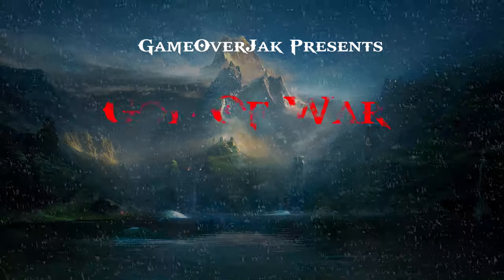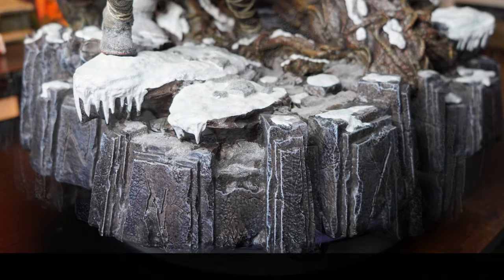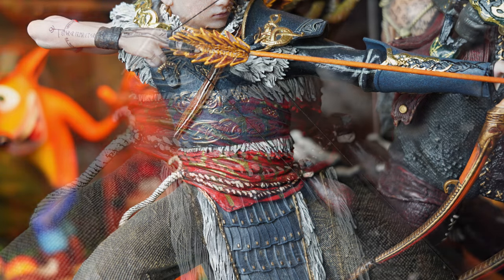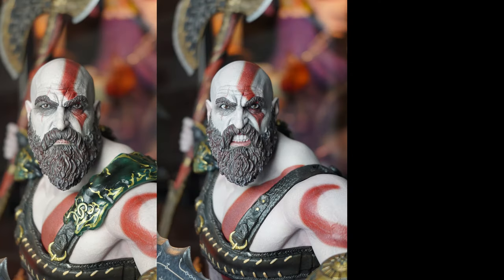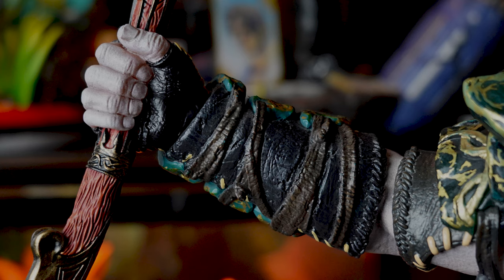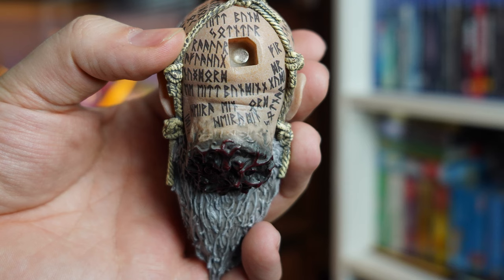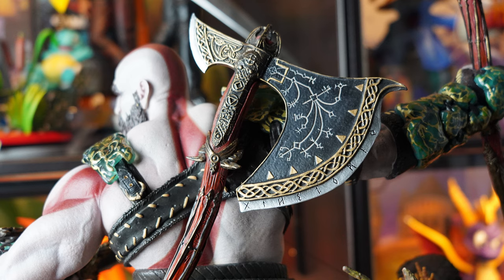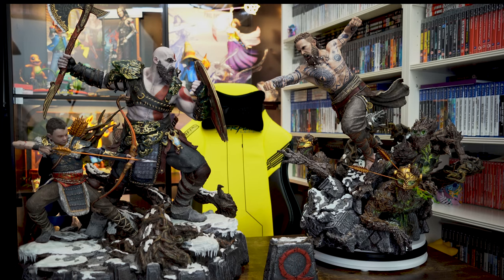Kratos and Atreus (God Of War) DX Version Statue from Prime 1 Studio's | Review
It's another review! Kratos and his Boy are finally here after a lengthy wait and now the Ultimate Premium Masterline Kratos and Atreus Ivaldi's Deadly Mist Armour DX Version by Prime 1 Studio's  from the immaculate God Of War 2018 review is here!